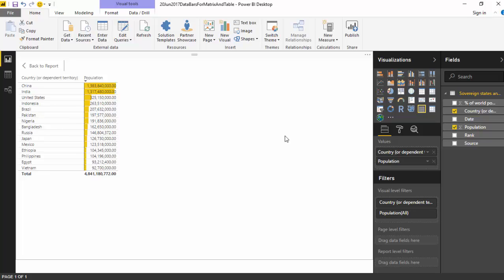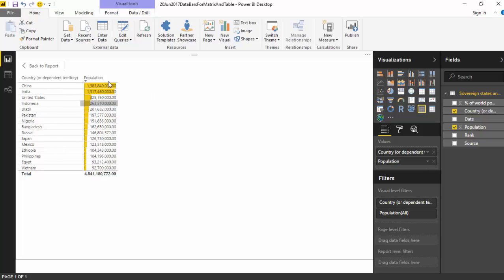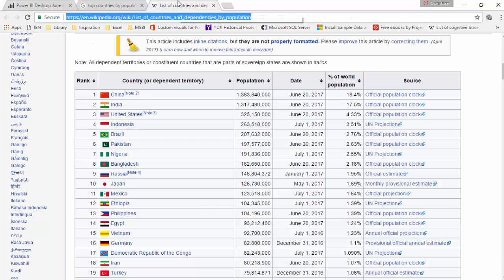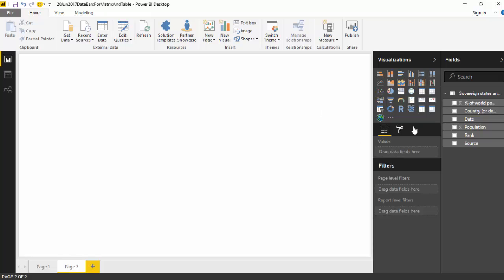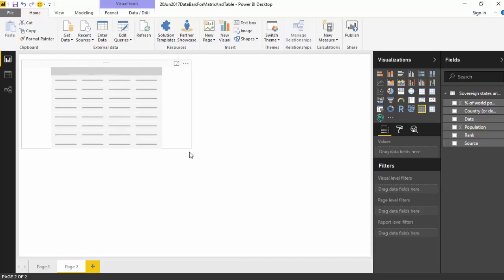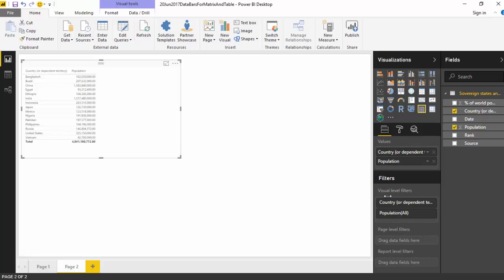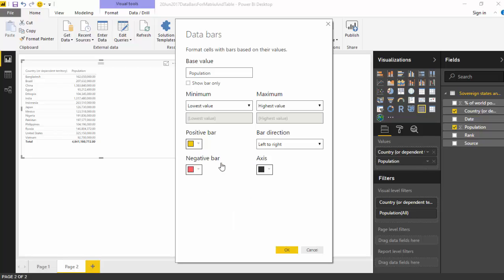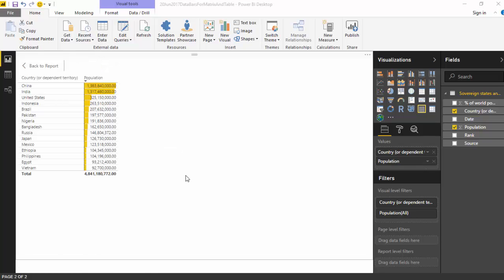Data Bars Power BI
Learn to use data bars for your data. Data bars can be created for data in table or matrix